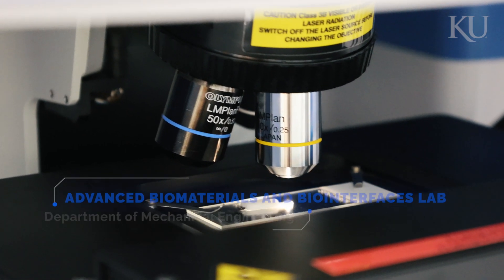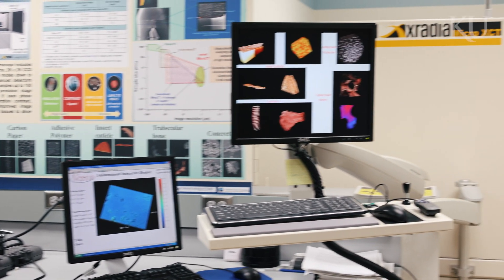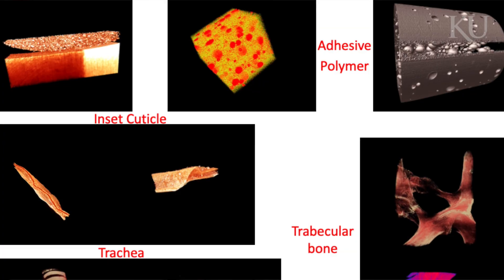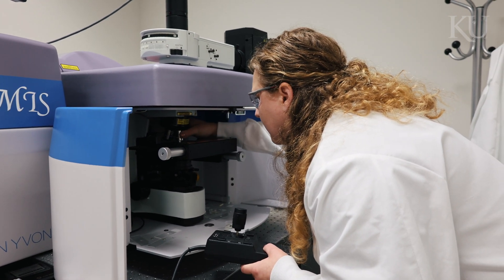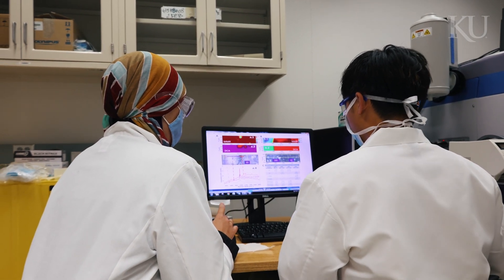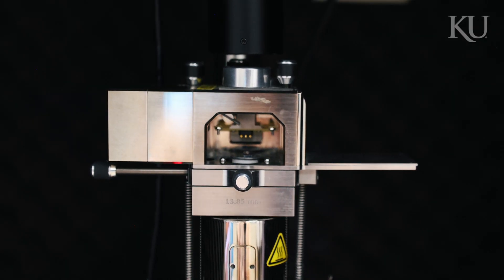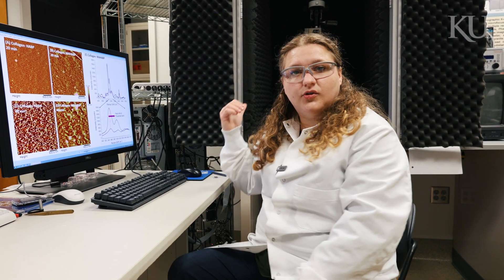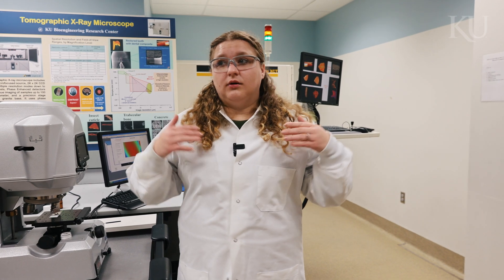Advanced Biomaterials and Biointerfaces Lab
Analytical capabilities in the Advanced Biomaterials and Biointerfaces lab are used to correlate structural organization, i.e., chemical, physical and morphological features with macroscopic properties (elastic modulus, toughness, elongation and fracture). Protocols are optimized to provide nondestructive, in situ multi-scale (molecules to fractions of meters) structure/property characterization of soft and hard tissues, materials and material/tissue interfaces.